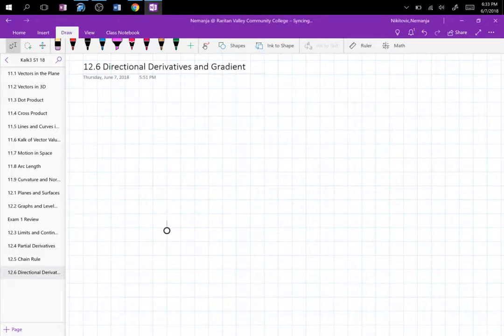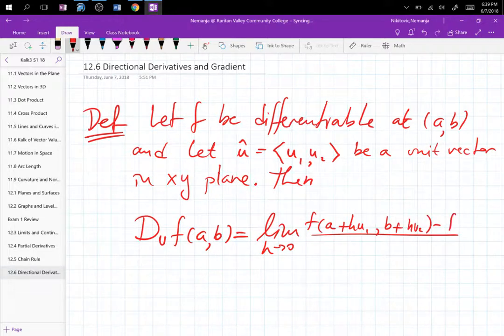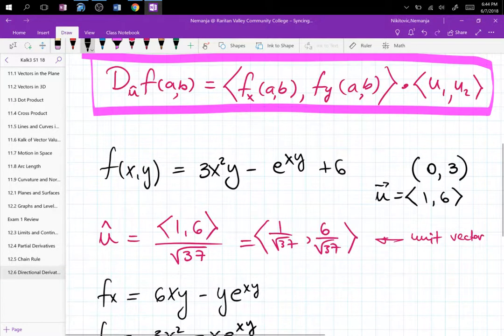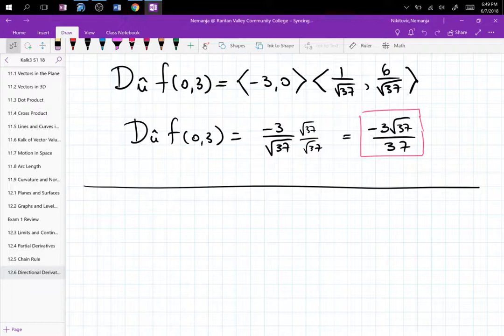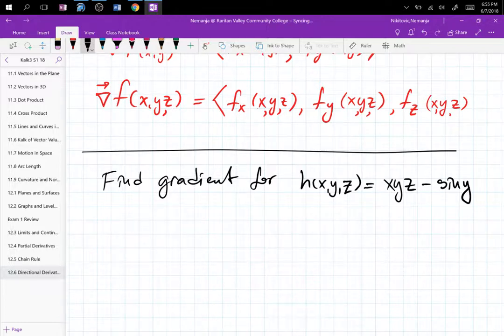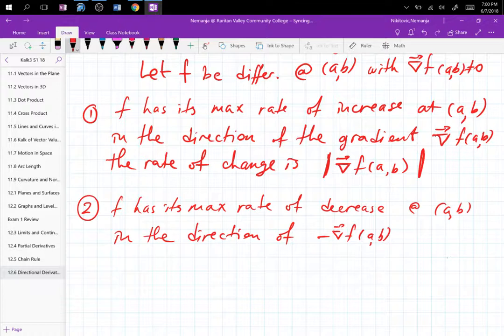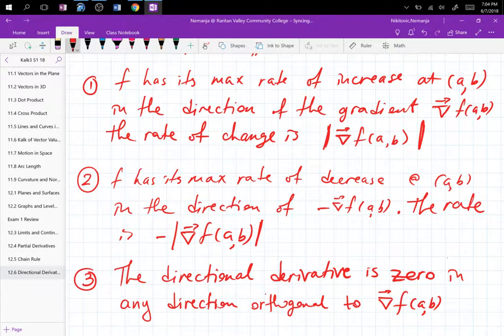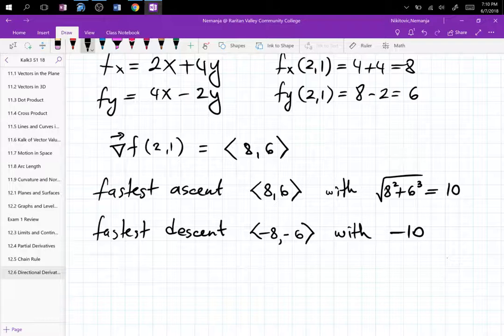Nik's Live Calculus Stream (Calculus3 12.6 Directional Derivatives and Gradient)